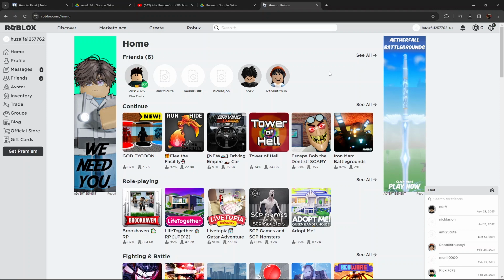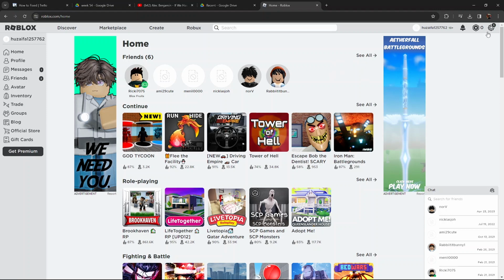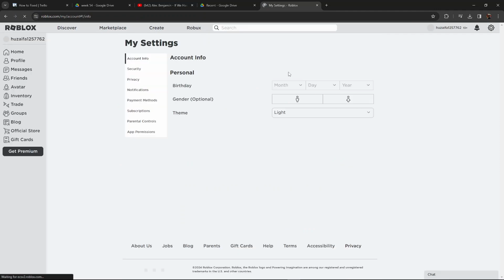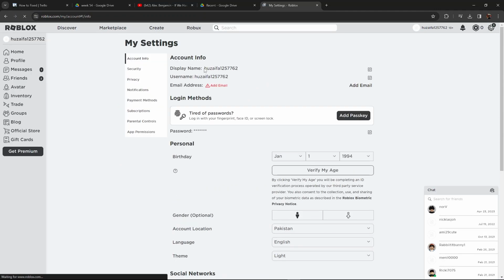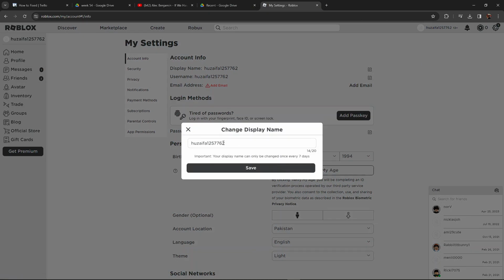How To Put Spaces In Your Display Name On Roblox (2024)